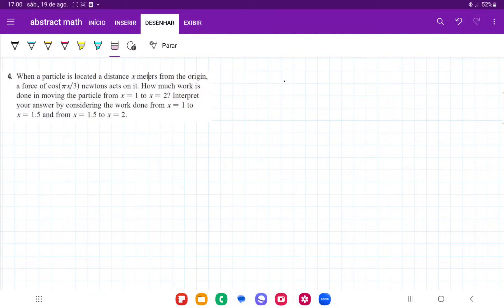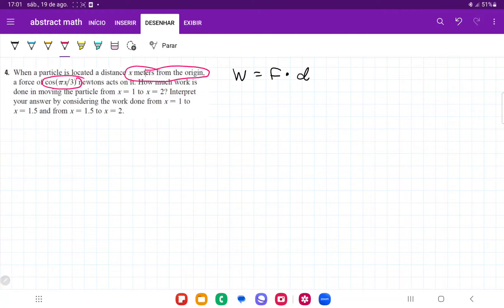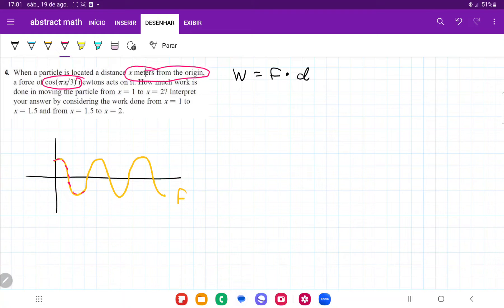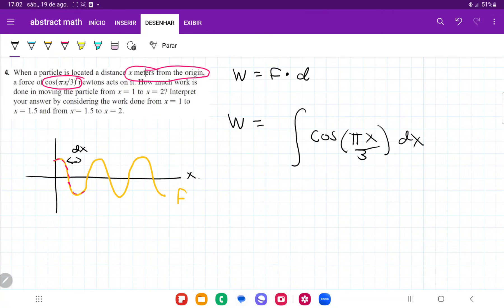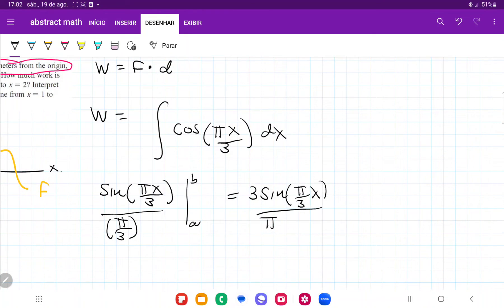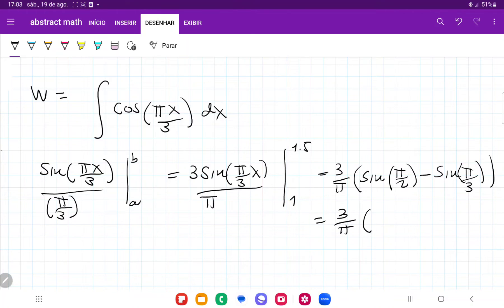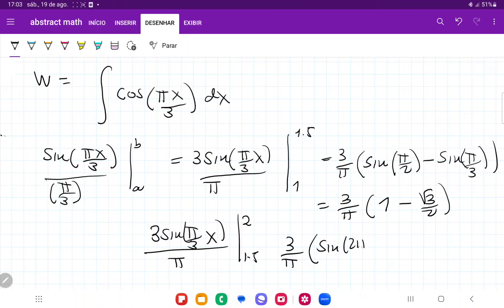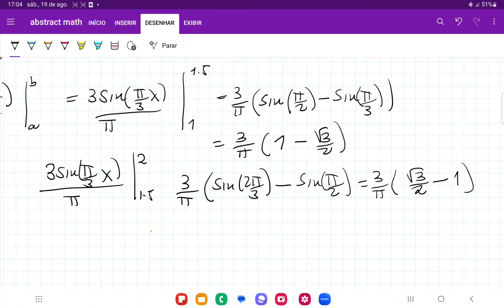6.4.4 When a particle is located x meters from the origin, a force of cos(pix/3) newtons acts on it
When a particle is located a distance x meters from the origin, a force of cos(pix/3) newtons acts on it. How much work is done in moving the particle from to ? Interpret your answer by considering the work done from x = 1 to x = 1.5 and from  x = 1.5 to x = 2.